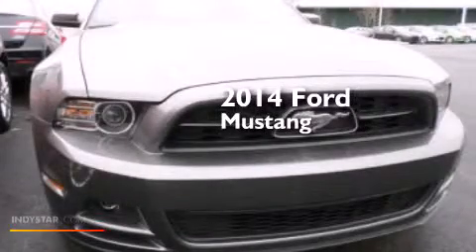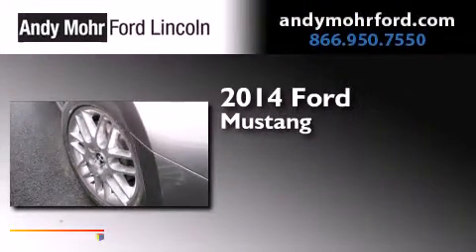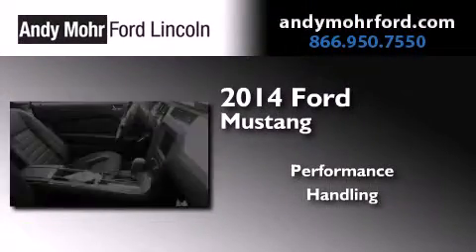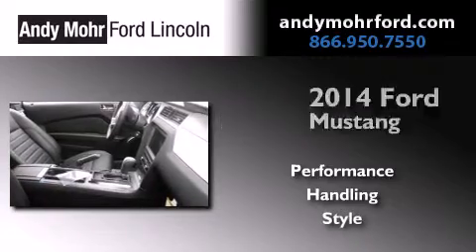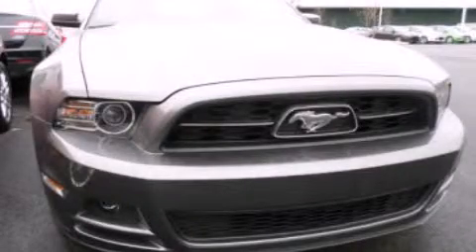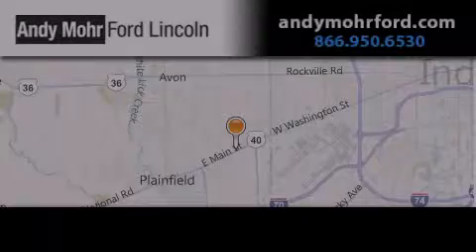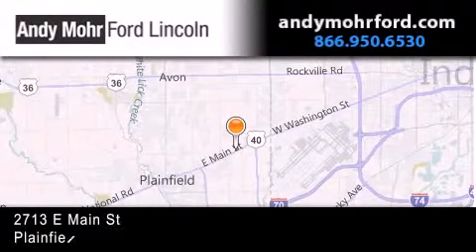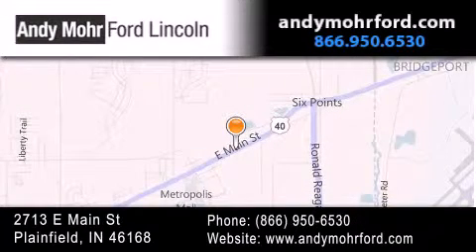2014 Ford Mustang Plainfield IN 46168 C14966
We've been honored to serve the Plainfield IN area , we promise that your experience at our dealership will exceed your expectations ! Year : 2014 Make : Ford Model : Mustang Engine : 3.7L V6 24V MPFI DOHC Trans . : 6-Speed Exterior : Sterling Gray Interior : Black Stock : C14966 Andy Mohr Ford Lincoln 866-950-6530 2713 E. Main Street Plainfield , IN 46168